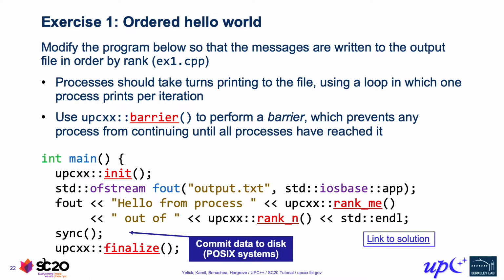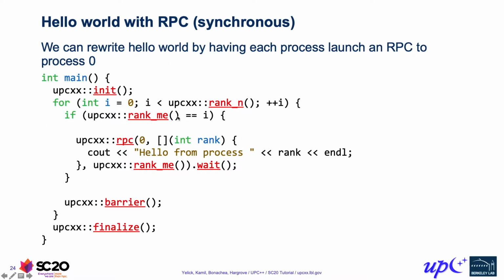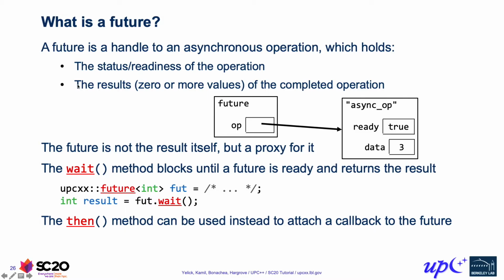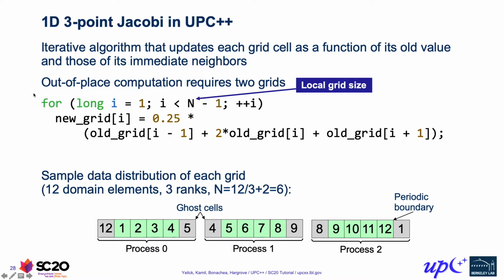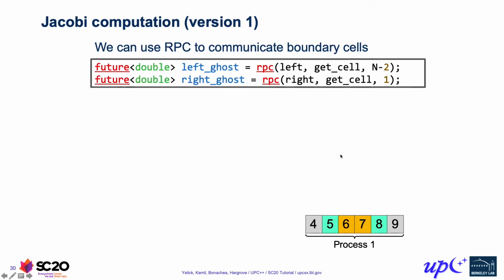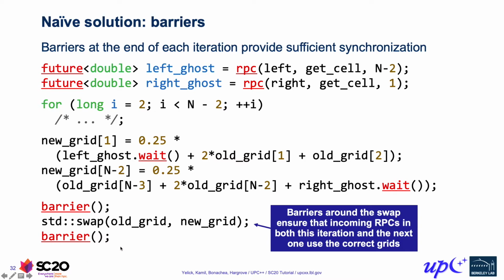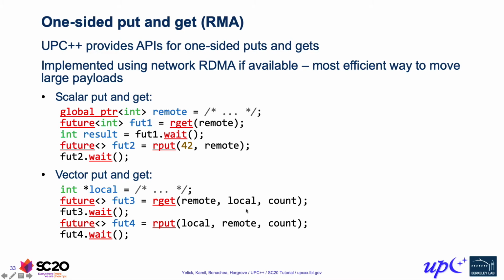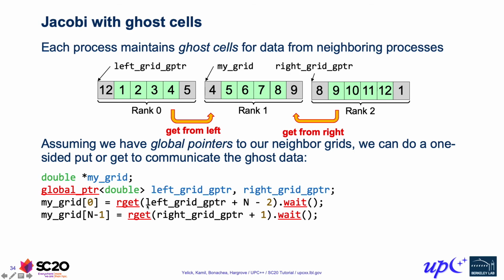SC20 UPC++ Tutorial - Part 2 (programming)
UPC++ Tutorial presented at the International Conference for High Performance Computing, Networking, Storage, and Analysis (SC20) on Nov 10, 2020. The tutorial is segmented into seven videos, with breaks for working hands-on exercises and between major topics.

Presenters:
Katherine A. Yelick
Amir Kamil
Dan Bonachea
Paul H. Hargrove

Abstract:
UPC++ is a C++ library supporting Partitioned Global Address Space (PGAS) programming. The UPC++ API offers low-overhead one-sided Remote Memory Access (RMA) and Remote Procedure Calls (RPC), along with future/promise-based asynchrony to express dependencies between asynchronous computations and data movement. UPC++ supports simple, regular data structures as well as more elaborate distributed structures where communication is fine-grained, irregular, or both. UPC++'s support for aggressive asynchrony enables the application to overlap communication to reduce communication wait times, and the GASNet communication layer provides efficient low-overhead RMA/RPC on HPC networks.

This tutorial introduces basic concepts and advanced optimization techniques of UPC++. We discuss the UPC++ memory and execution models and examine basic algorithm implementations. Participants gain hands-on experience incorporating UPC++ features into several application examples. We also examine three irregular applications (COVID-19 lung simulation, metagenomic assembler and multifrontal sparse solver) and describe how they leverage UPC++ features to optimize communication performance.